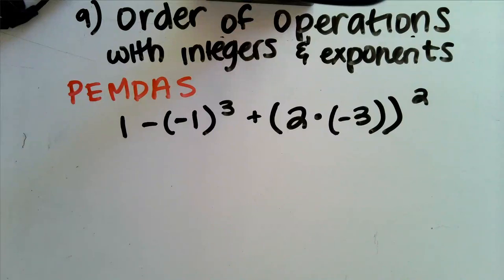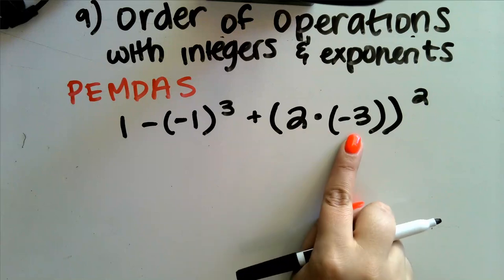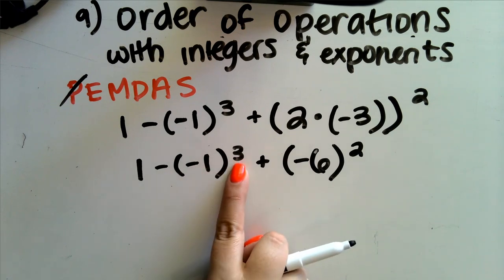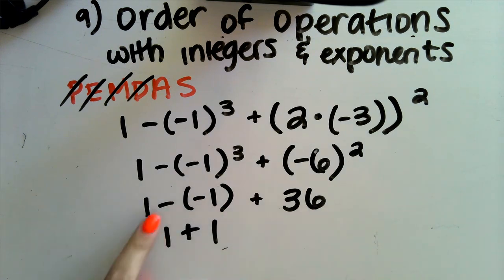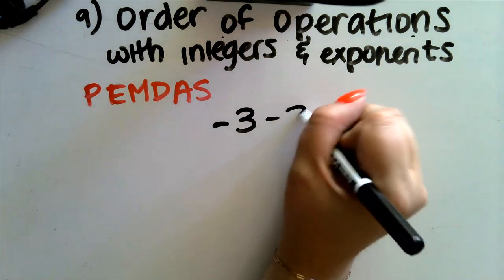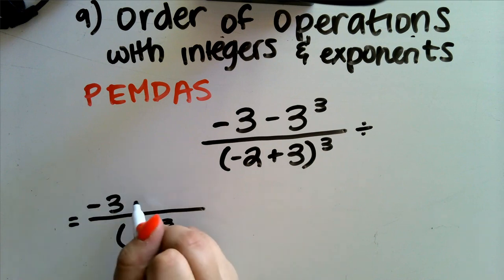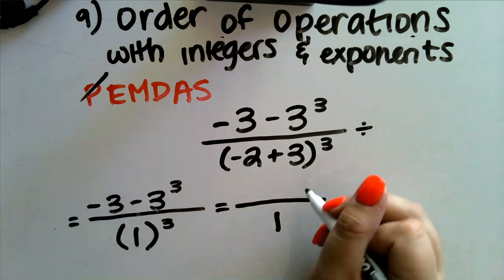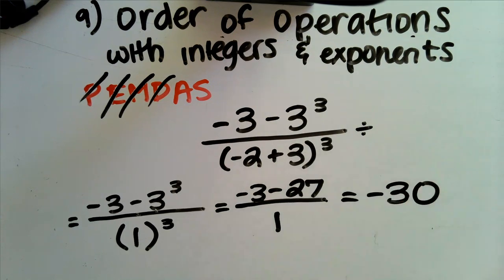9) Order of Operations with Integers & Exponents